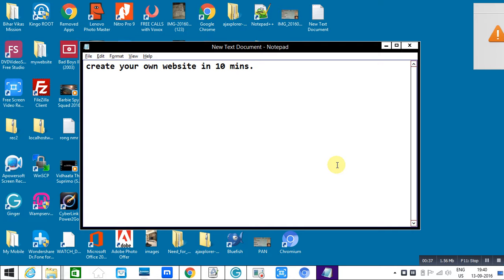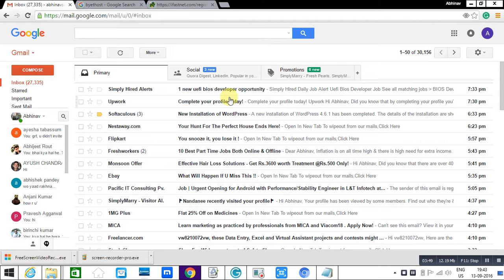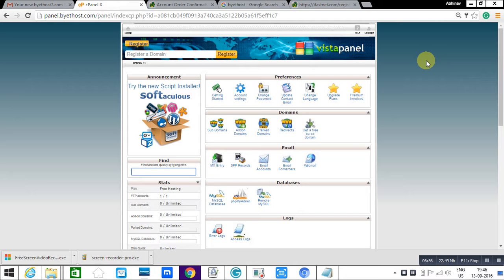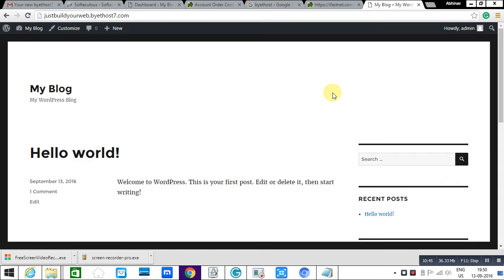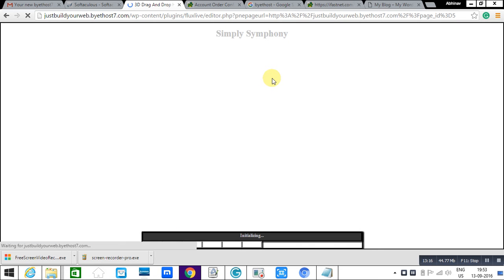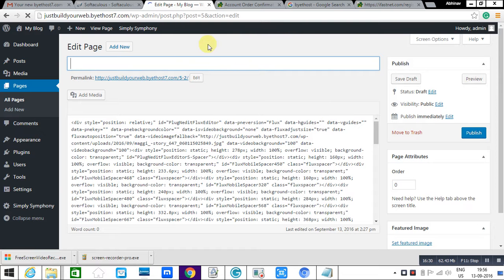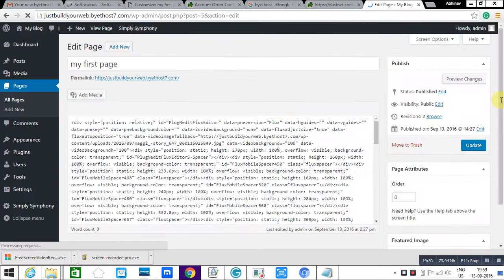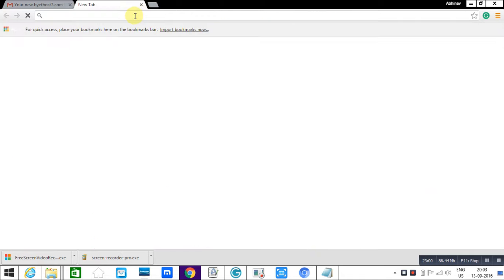Build website in 10 minutes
learn to develop website and get it live in 10 minutes